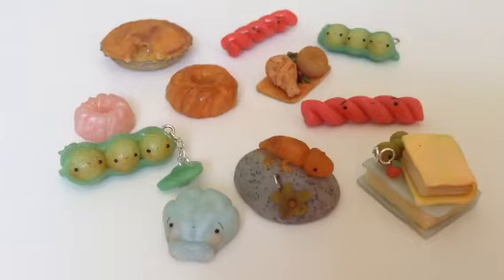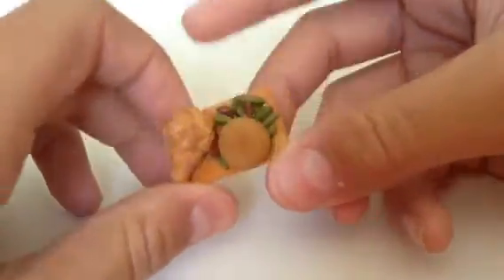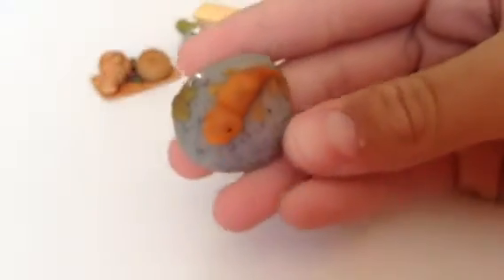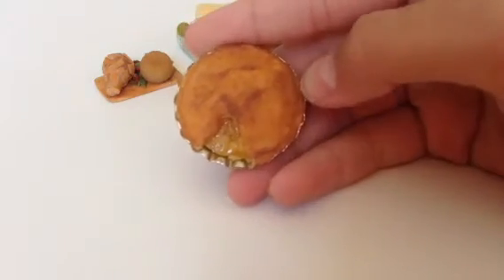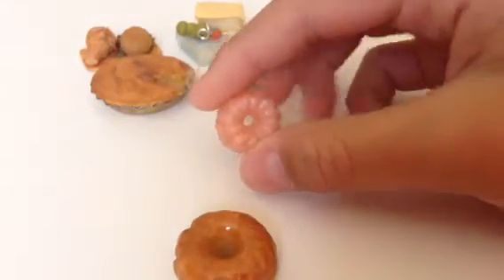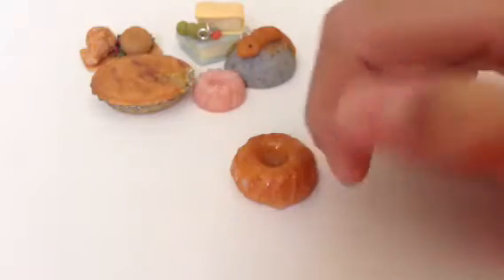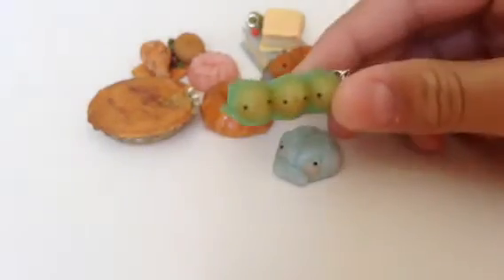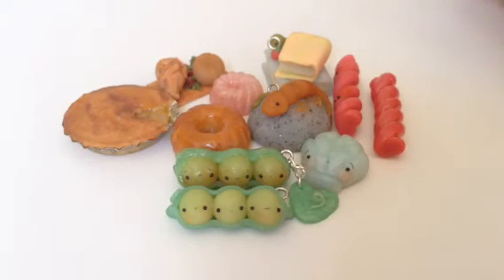Charm update #2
Hey guys! I hope you enjoyed this video! You can click the koala bear picture or Made W Love to get to my channel! Keep on crafting!                   M.W.L.